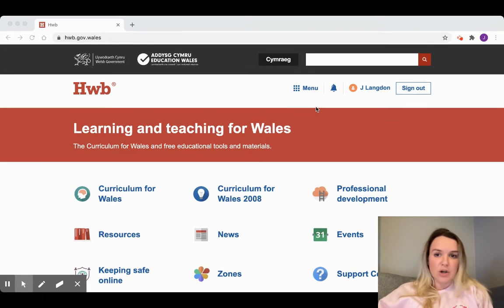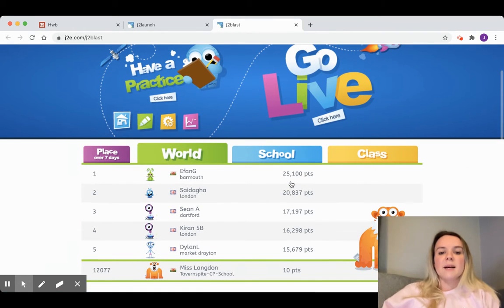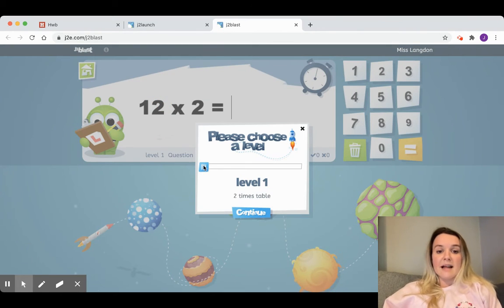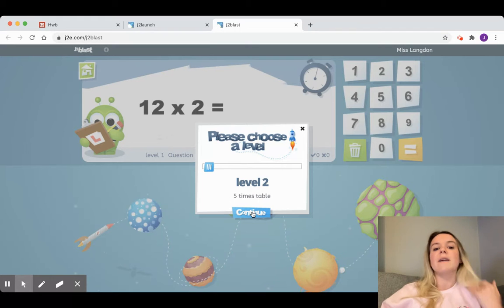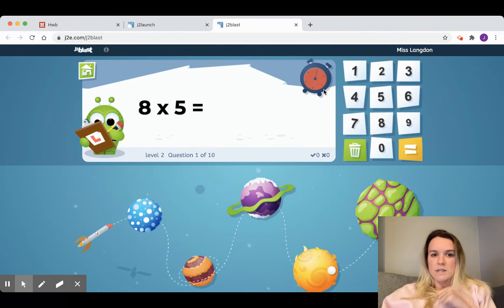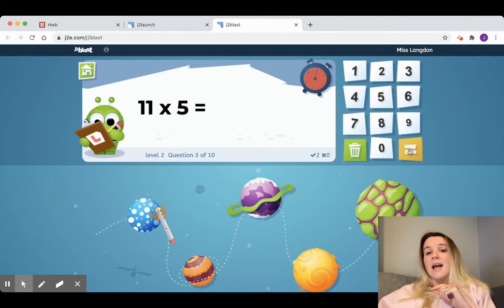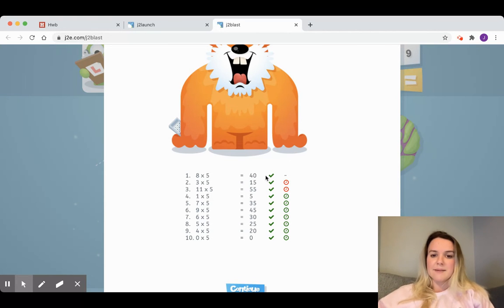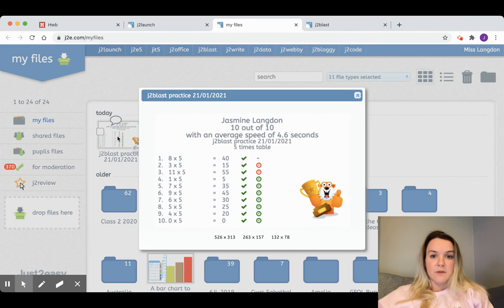J2blast Tutorial for Desktop Computers or Laptops